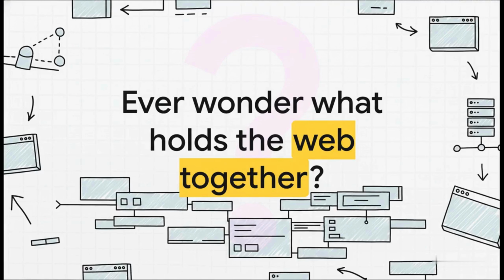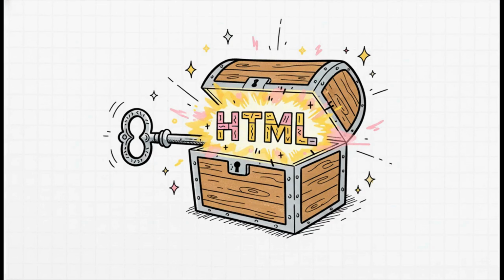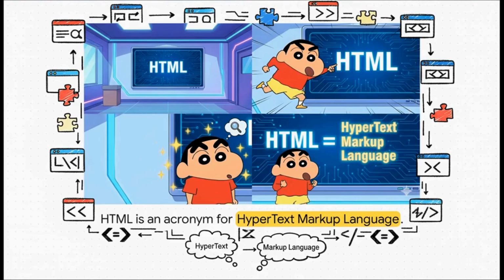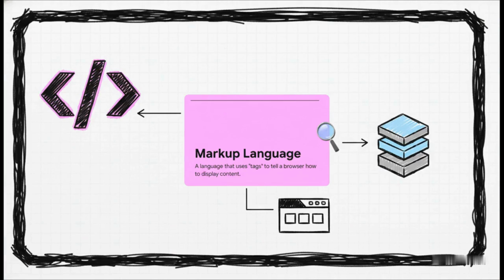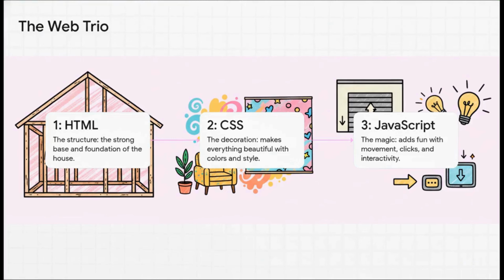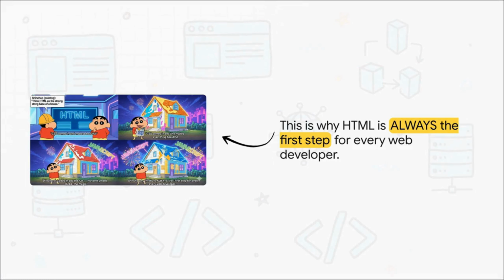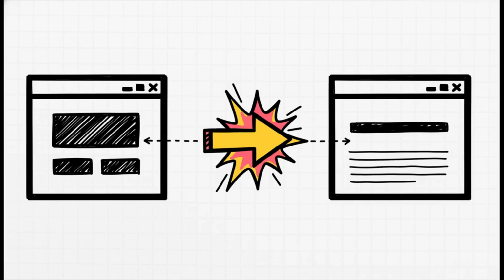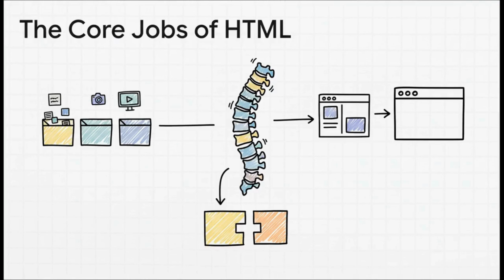Learn HTML in 5 Minutes | Fun Animated Tutorial with Shinchan | Web Development Basics Explained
Welcome to the most fun way to learn HTML.

In this animated explainer, Shinchan takes you inside the digital world and shows how every website on the internet works. From basic tags to page structure, this beginner-friendly video makes HTML simple, clear, and enjoyable for students, beginners, and aspiring web developers.

What you will learn:
• Why HTML is used in every website
• Meaning of HyperText and Markup Language
• How browsers read HTML
• Basic HTML tags
• Example of a complete HTML page
• Difference between HTML, CSS, and JavaScript

This video is perfect for:
• School/college students
• Anyone who wants an easy introduction to HTML
• IT learners and self-taught programmers

Thumbnail Image Concept (FREE to create manually)

Thumbnail Layout Idea (Highly Clickable Style):

• Shinchan in a glowing digital classroom pointing to the text “HTML”
• Large bold text in front: “HTML in 5 Minutes!”
• Background: neon cyber classroom, floating tags
• Color theme: electric blue + yellow for maximum click-through
• Add glowing frame around Shinchan for emphasis